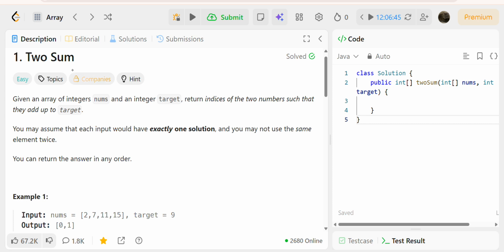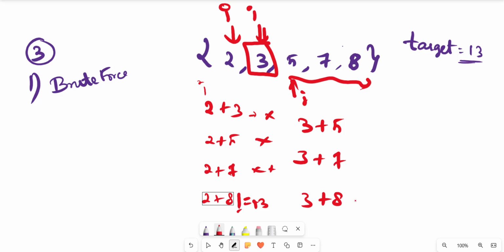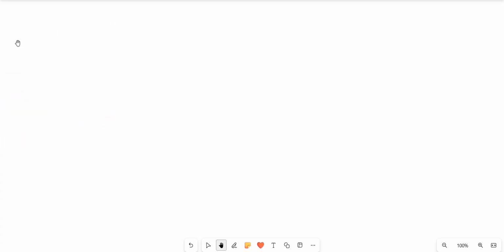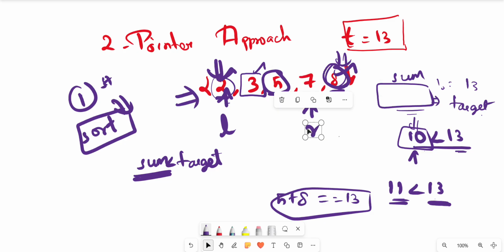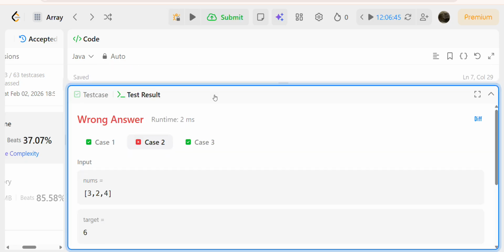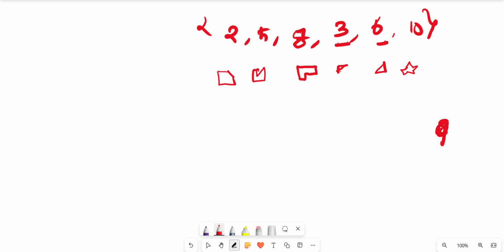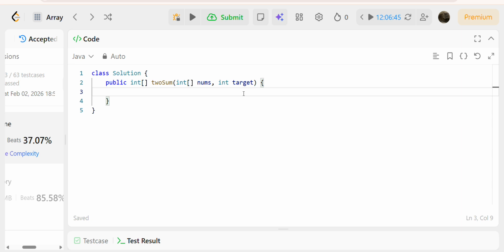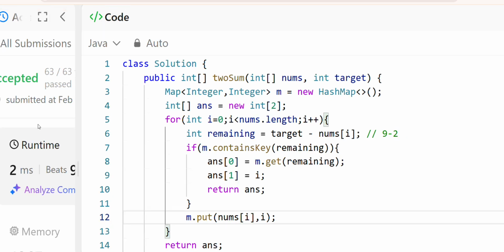Two Sum | LeetCode 1 | Day 1/100 | 3 Approaches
🔥 Day 1/100 of the 100 Days LeetCode Challenge

👉 Try solving this right after this video 💪

In this video, we solve Two Sum (LeetCode – Problem 1) using 3 different approaches, explained from basic to optimized.

🔹 We start with the brute force approach to understand the problem clearly
🔹 Then move to a better approach using sorting / two pointers
🔹 Finally, we solve it using an optimized HashMap solution (O(n))

Each approach is explained with:
✔️ Clear logic
✔️ Time & Space complexity
✔️ Step-by-step walkthrough
✔️ Beginner-friendly explanation